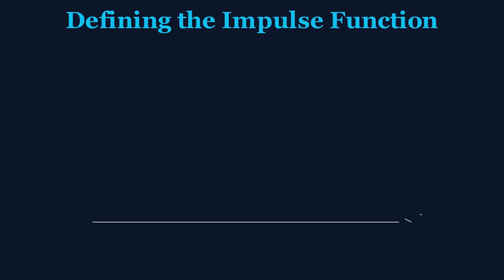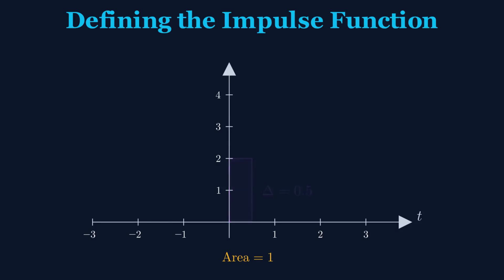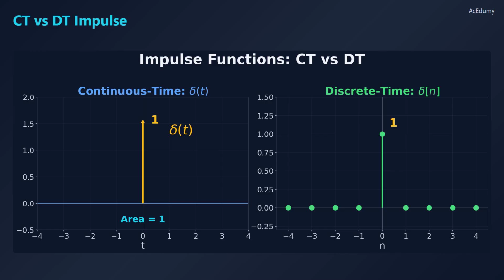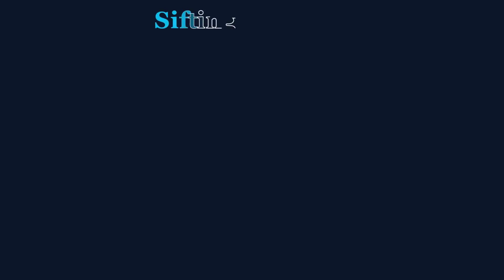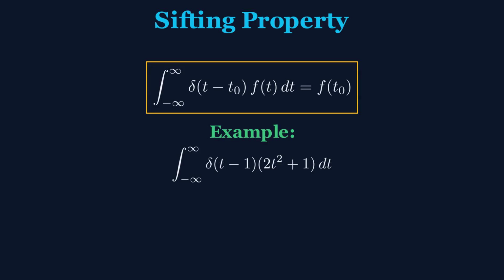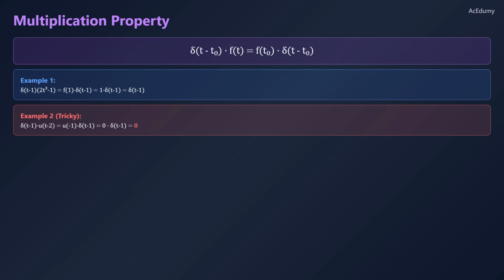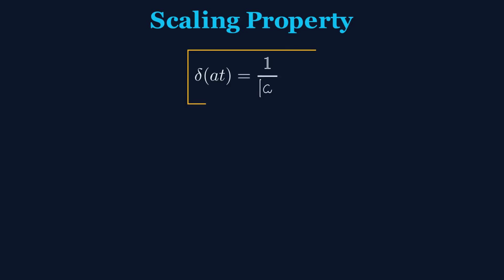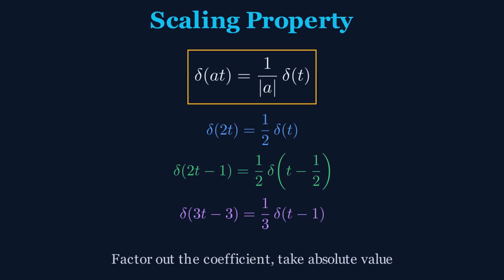Signals & Systems #08 | Impulse Function delta(t) - Sifting, Multiplication & Scaling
In this second lesson of Lecture 4, we study the most important elementary signal: the impulse function delta(t) and its discrete-time counterpart delta[n].

CT impulse delta(t): limit of narrowing pulses with unit area
Kronecker delta delta[n]: finite value at n=0
CT vs DT impulse comparison
Sifting property: extracting function values via integration
Multiplication property: delta freezes functions at impulse location
Scaling property: delta(at) = (1/|a|) delta(t)
This is Part 2 of Lecture 4 in our Signals & Systems series.